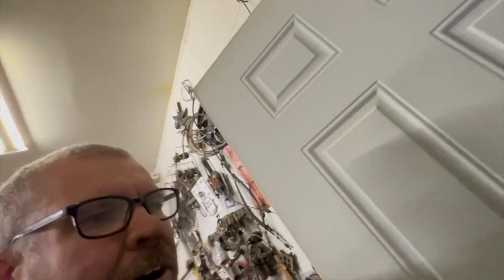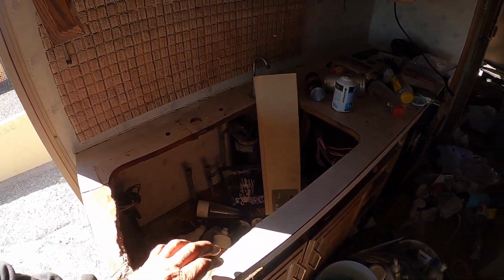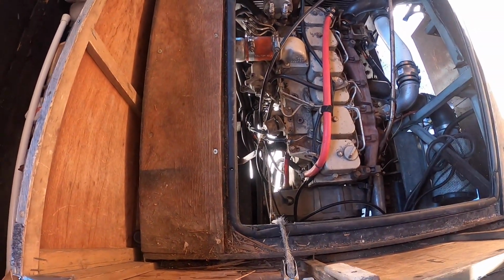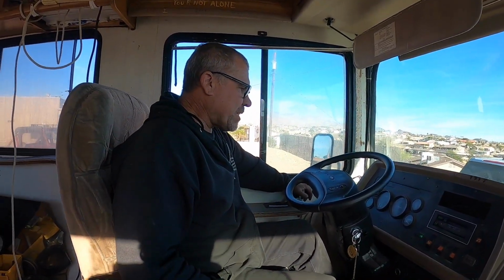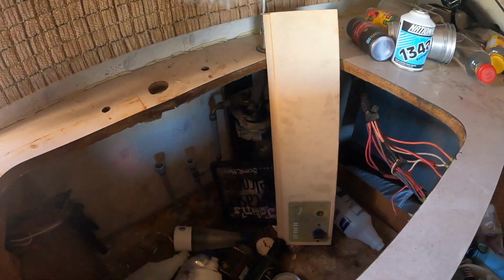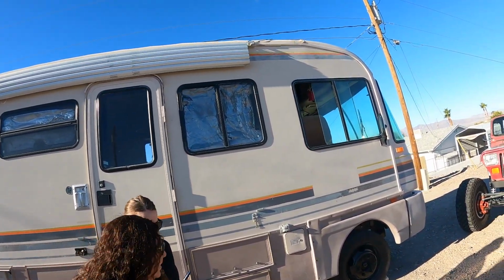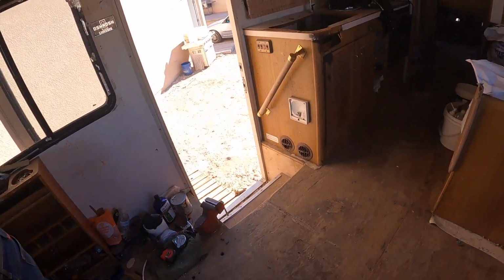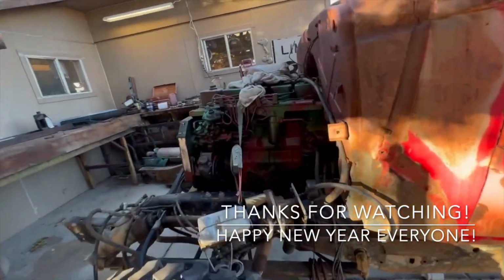This Motorhome is a Disaster!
This motorhome is not the ideal home on wheels. The interior is wrecked! Good thing Merlon and Jimmy weren’t looking for a nice travel bus. This FREE motorhome runs after some persuasion. Follow Merlon and Jimmy on their adventure with this big rolling turd!